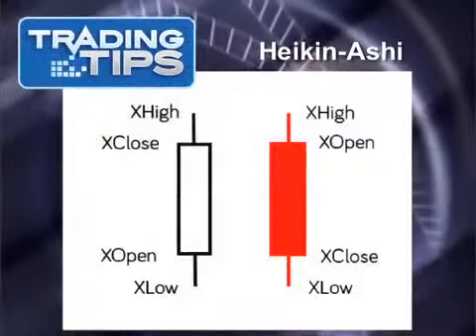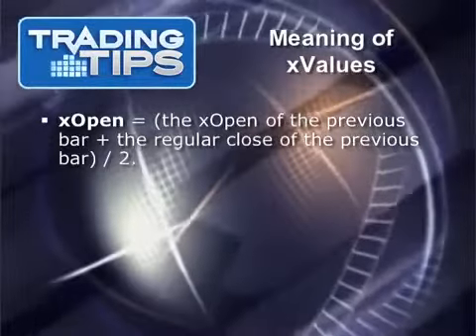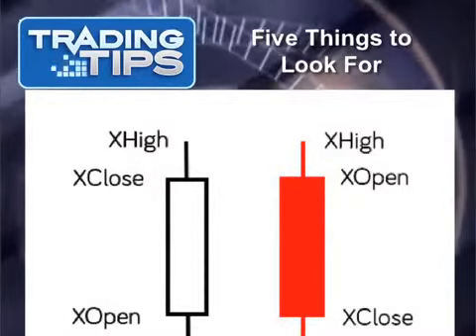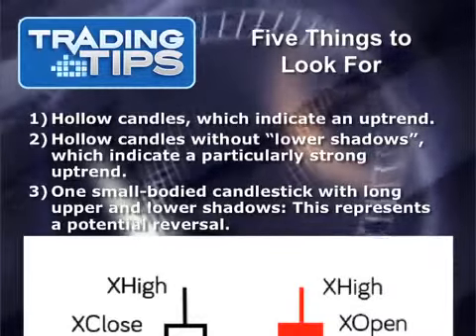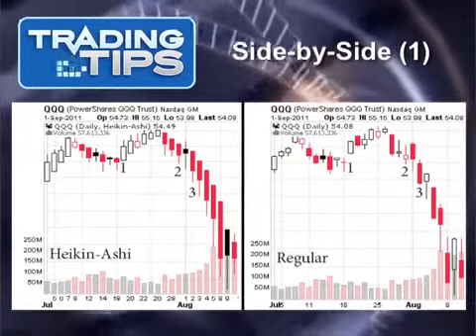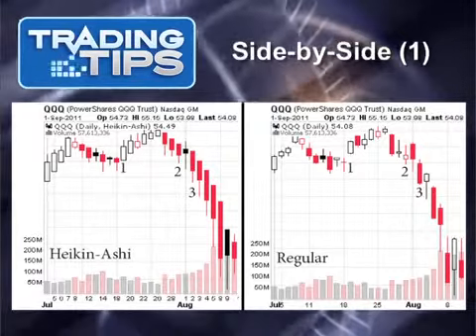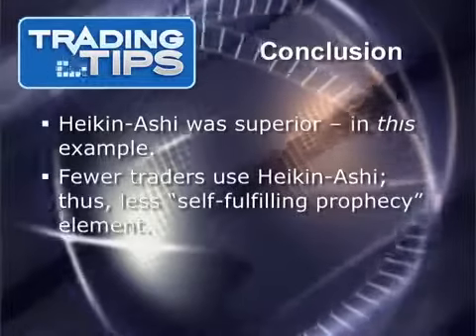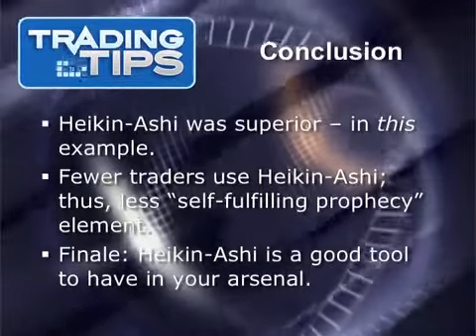Using Heikin Ashi Candlesticks